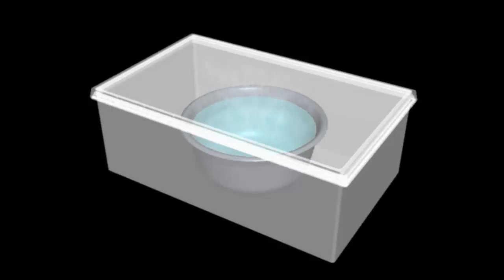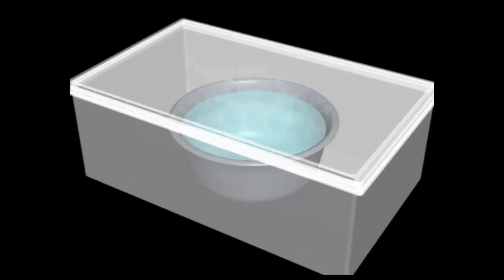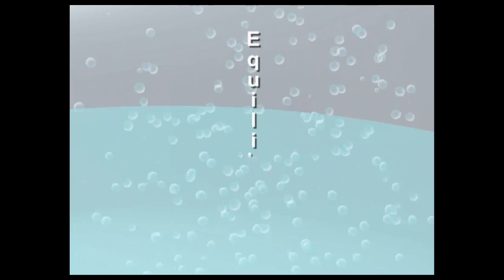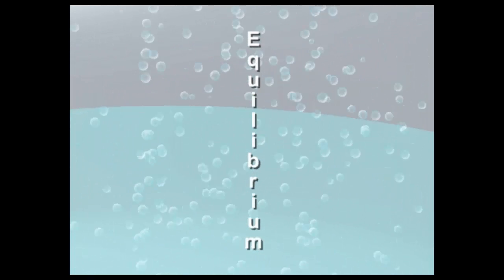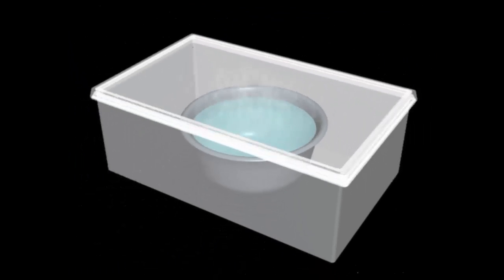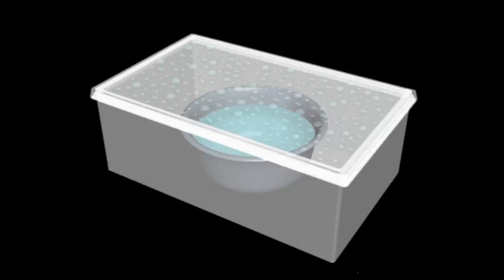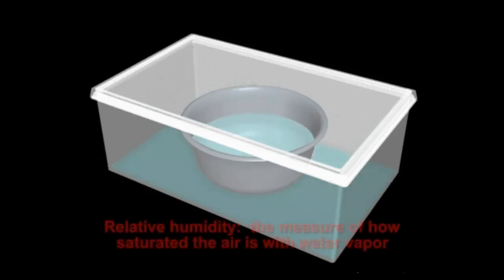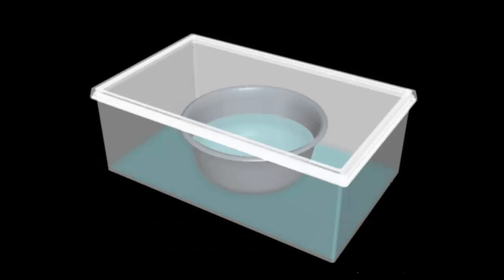Equilibrium in a Closed Container Demonstration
Equilibrium is when the number of molecules leaving a liquid is equal to the number entering. To learn how equilibrium relates to the humidity in the atmosphere and what happens when it rains, please visit AIChE’s Essentials of Chemical Engineering for Operators course,